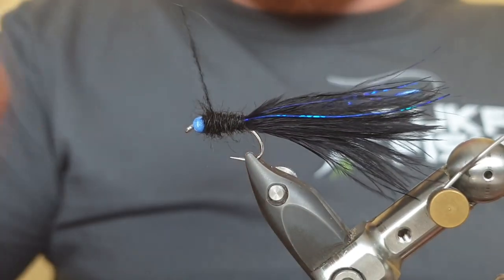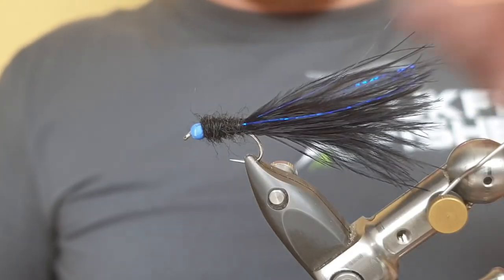The Speckled, Blue Flash Tadpole - Fly Tying - Episode 10 - UKFlyFisher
In today's video, we are tying a really easy lure that will catch you plenty of fish. This fly has plenty of movement with the marabou tail and tungsten bead.

The Speckled, Blue Flash Tadpole

Materials
Elite Flies Short Shank Special Barbless, Size 10
Vicuna Black Dub
UTC 140 Black
Blue Speckled Tungsten Bead
Dark Blue Flash

Materials can be purchased from Richard Corbett ( Kindale Flies ) at

and

Faye Bailey & David Lloyd ( Vicuna Dubbing ) at